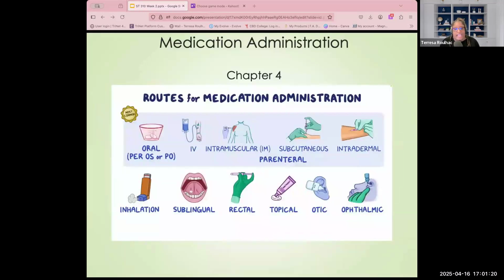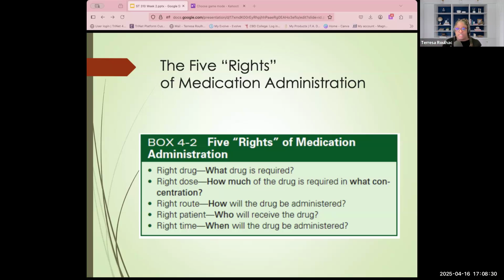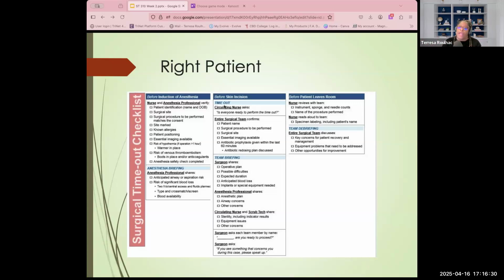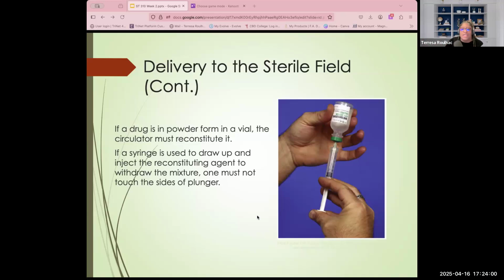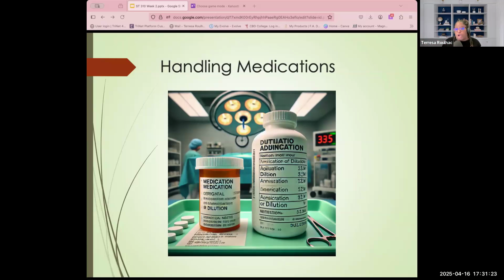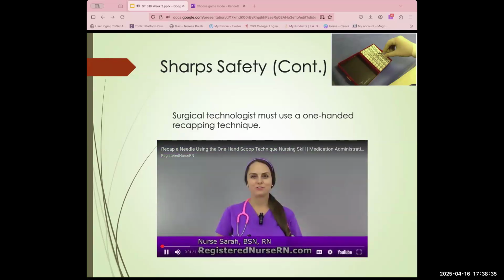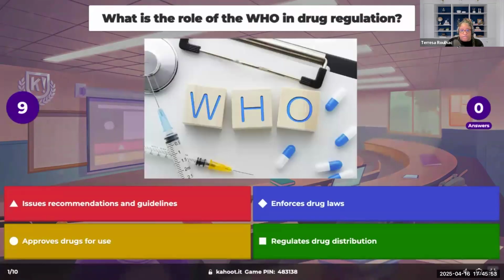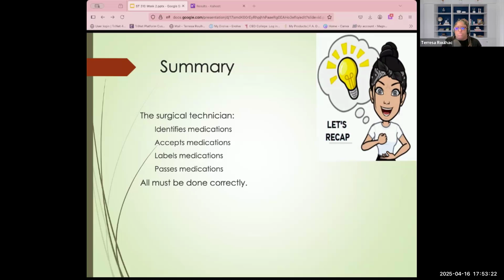ST 310 ☤💊👩🏻‍⚕️ Week 2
In this session, we covered essential concepts from Chapter 2 and Chapter 4, focusing on medication development, regulation, and administration.

Chapter 2 Highlights:

 • Defined key terms and abbreviations related to medication development, regulation, and pharmacology resources.

 • Discussed international, federal, state, and local roles in drug regulation, including the role of The Joint Commission.

 • Explained the medication development process, FDA involvement, pharmacogenetics, and pharmacogenomics.

 • Covered medication labeling and the differences between brand, generic, and chemical names.

 • Explored pharmacology resources and how to obtain crucial medication information.

Chapter 4 Highlights(Mini-Session):

 • Defined important terms and abbreviations for medication administration.

 • Examined the surgical technologist’s role and the five “rights” of medication administration.

 • Discussed aseptic techniques for delivering medications to the sterile field and proper labeling procedures.

 • Covered handling medications safely, identifying supplies, and ensuring sharps safety and standard precautions in surgery.